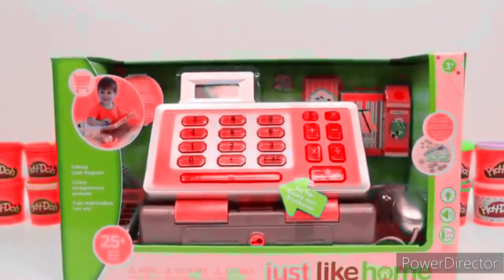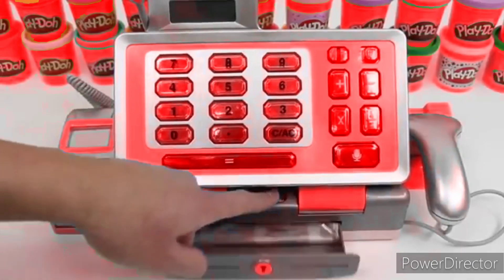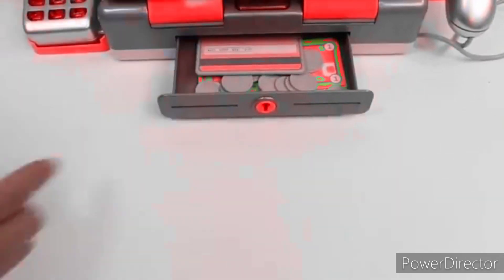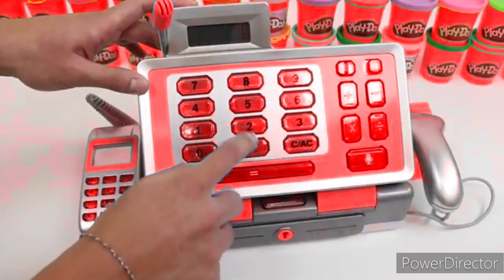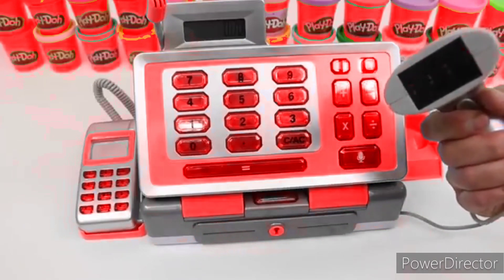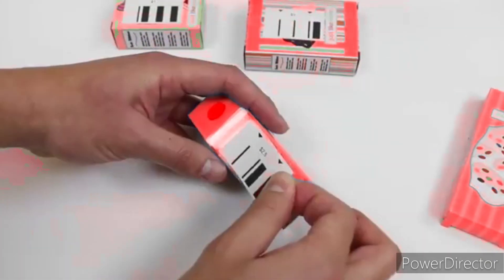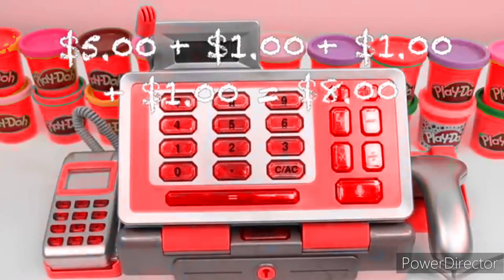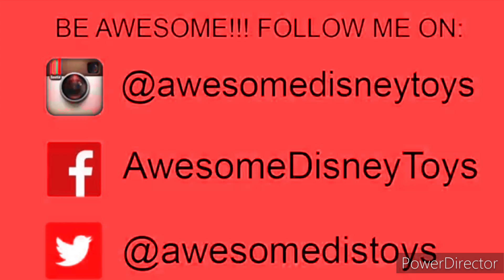October 10, 2023